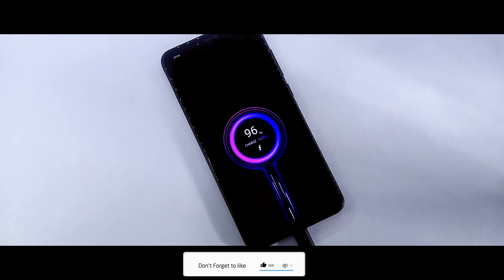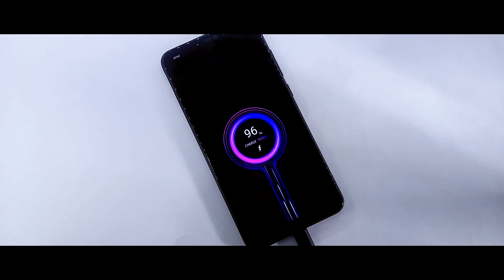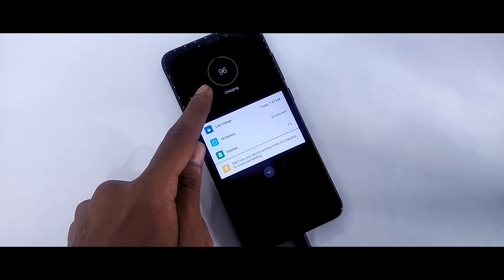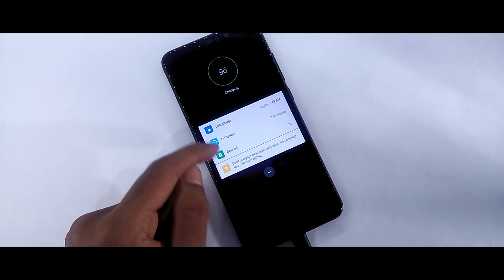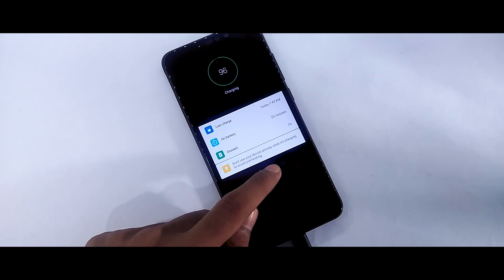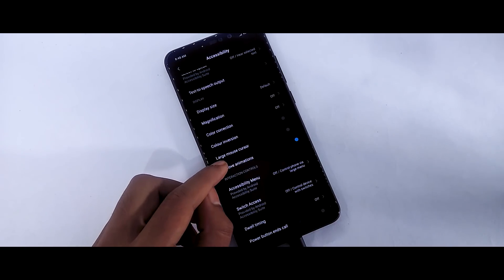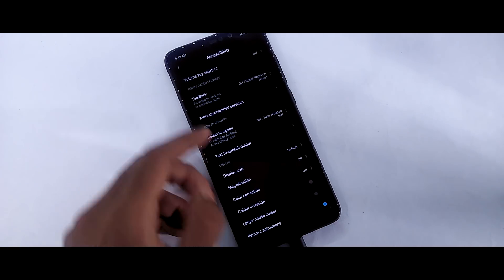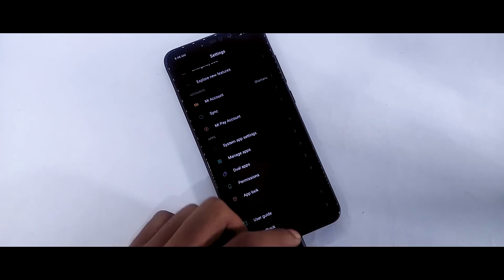Miui 10 New Charging Animation Features | Most Awaited Features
In this video I will show you Miui 10 New Charging Animation Features, Xiaomi Add New Charging Animation On Miui 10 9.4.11 Global Beta Rom.

Content
1.How To Enable New Charging Animation On Miui 10
2.Get Miui 10 New Charging Animation On Miui
3.Miui 10 New Charging Animation
4.New Charging Animation Features On Miui 10
5.Miui 10 New Charging Animation On Any Xiaomi Device